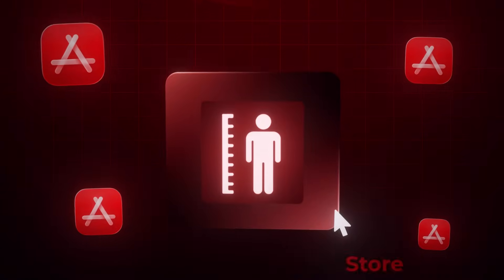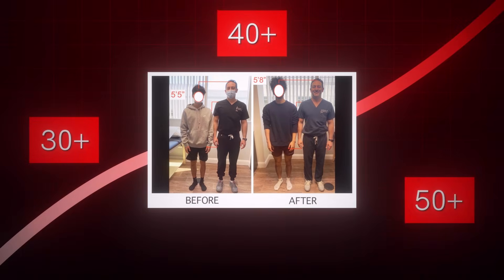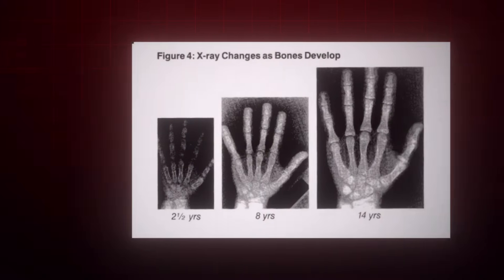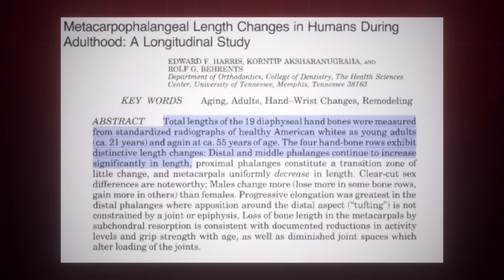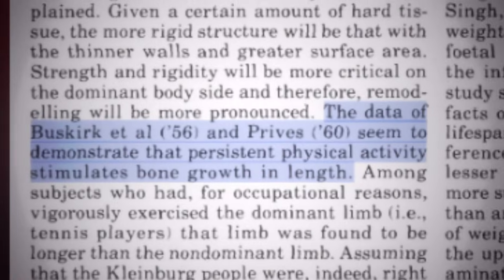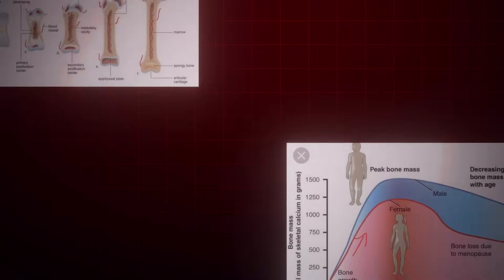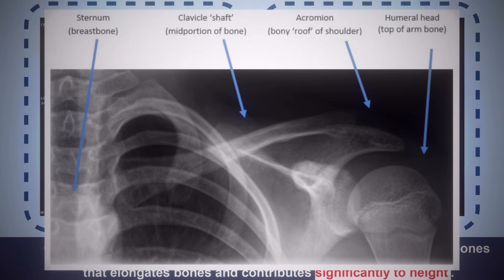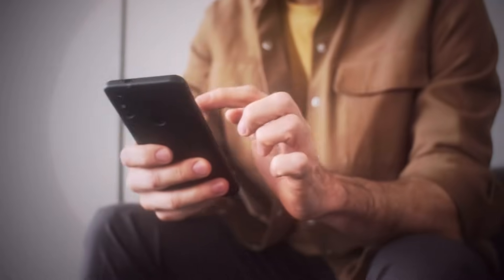You Can Grow Taller After Puberty [SCIENTIFIC BREAKTHROUGH]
In this video I will scientifically prove to you why you can grow taller after puberty.

Download the FREE HEIGHT GROWTH GUIDE here: Download my FREE height course

00:00 - Intro
00:28 - Background story
01:23 - Scientific proof
02:32 - Wolff's law
03:53 - Direct evidence
05:25 - End